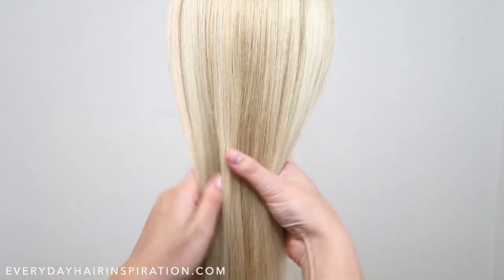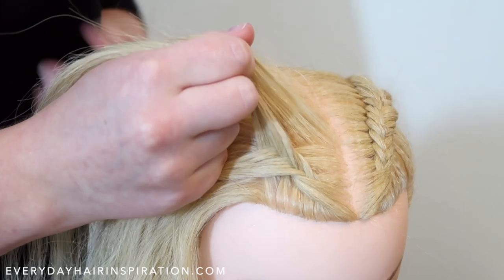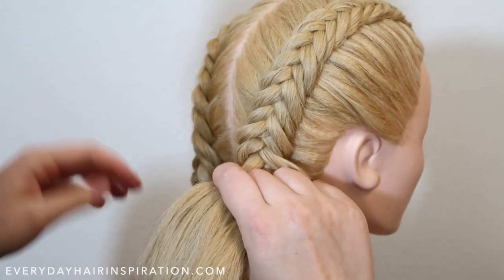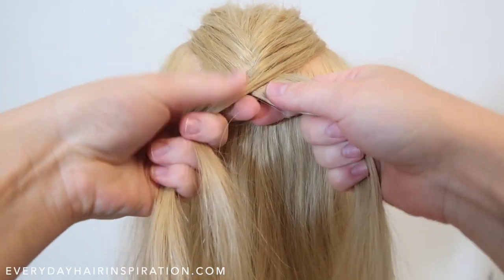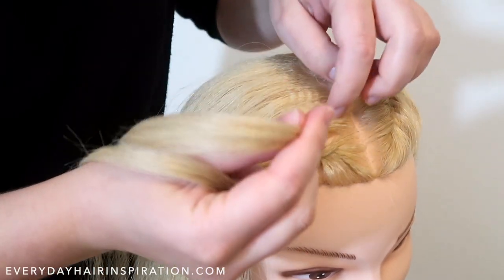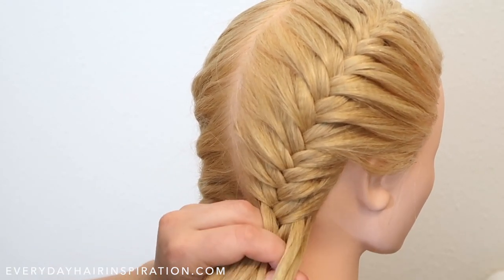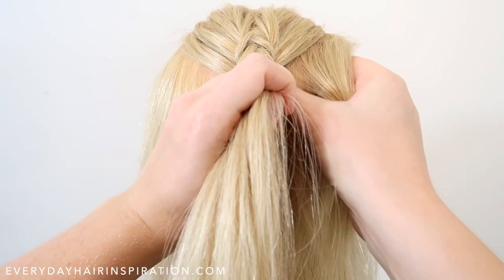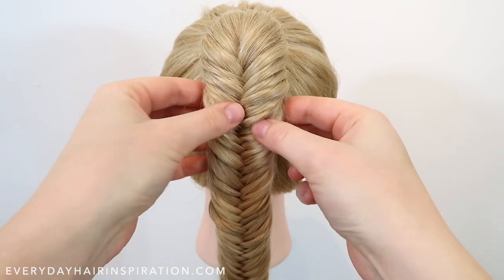The Ultimate How To Fishtail Braid Tutorial - Fishtail Braid 6 Different Ways For Complete Beginners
In this video, you will learn how to do a fishtail braid in 6 different styles!

Mini Rubber Bands
Rat Tail Comb (Use this every day to style my own hair)
Small Mirror (Similar)
Topsy Tail set
Hair Clips (Similar)
Styling Powder (This is great!!)
Bobby Pins
U-Shaped Bobby Pins
Wet Brush (Use it every day)
Revlon One-Step Hair Dryer (So much fun to use!)
Silver Shampoo
Deep Waver Iron (Great for beautiful waves!)

My mannequin head is not available anymore, but I have linked similar dolls below, that I would purchase myself.
// Blonde Mannequin Head - Real Hair (Table Clamp included)
// Blonde Mannequin Head - Synthetic fiber Hair (Table Clamp included)
// Table Clamp - Cheaper version (If you buy a head without one)
// Table Clamp – Fancy version (If you buy a head without one)

0:00 Basic Fishtail Braid
02:20 Double Dutch Fishtail Braid
10:46 French Fishtail Braid
17:28 Double French Fishtail Braid
24:59 Dutch Fishtail Braid
29:36 Fishtail Braid In A Ponytail

D I S C L A I M E R // This video is not sponsored.